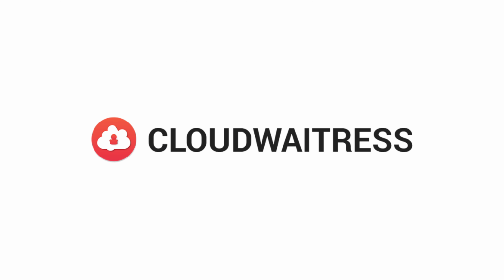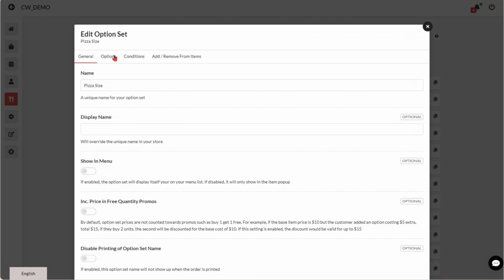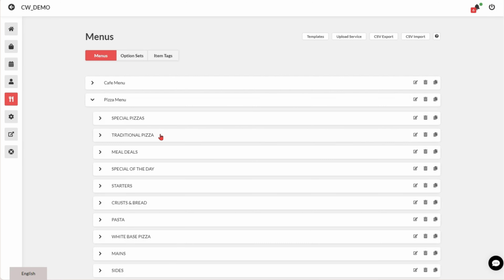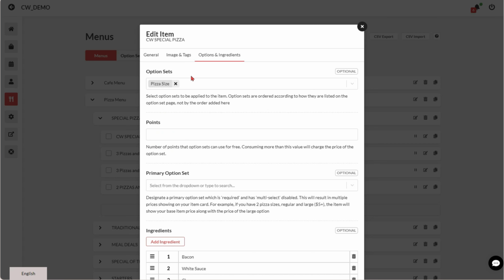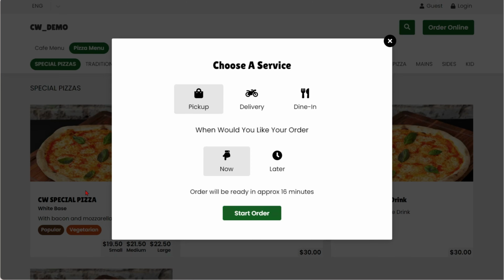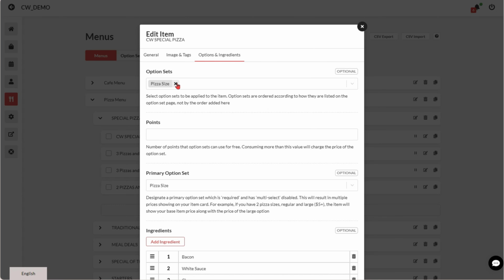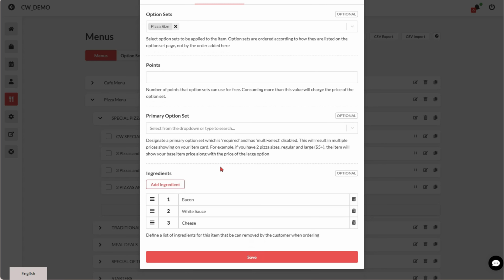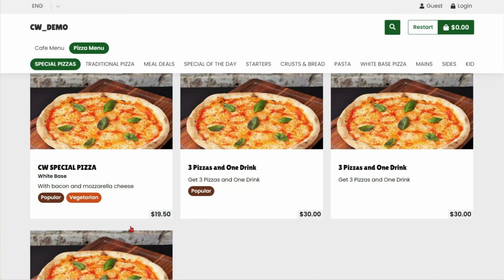Build Your Menu Series: Use Primary Option Sets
Learn how to control which option appears on your item cards using Primary Option Sets.

This step-by-step guide covers:
• Setting up your item to display a Primary Option Set
• Making sure it's marked as required and linked correctly
• Removing or hiding a Primary Option Set without deleting it
• Viewing the changes live on the front end
Perfect for stores offering size choices, crust types, or required add-ons upfront.

📌 Watch the full tutorial to fine-tune your item displays.